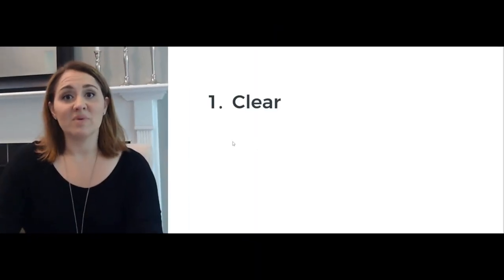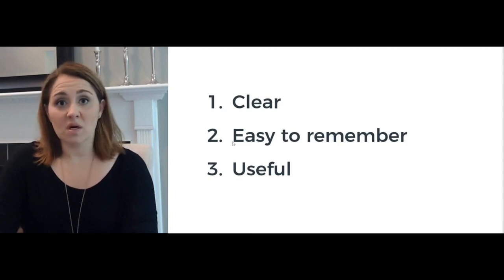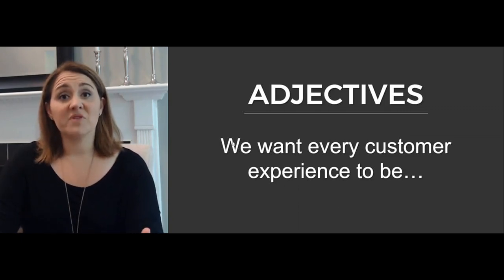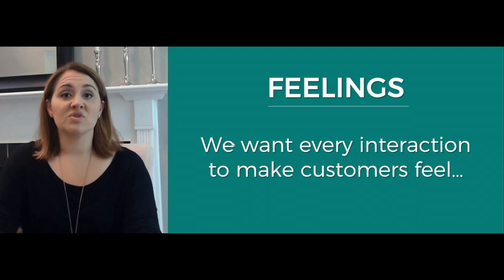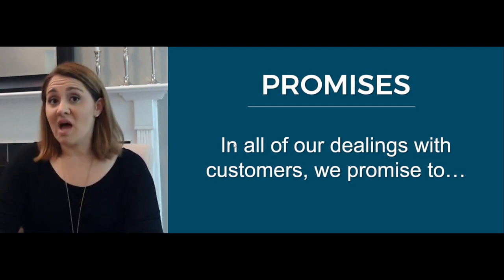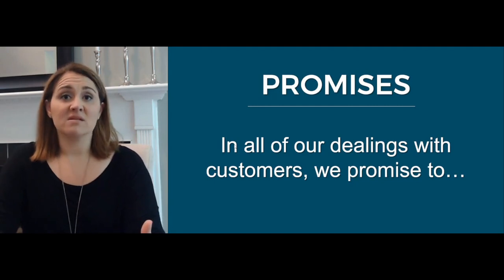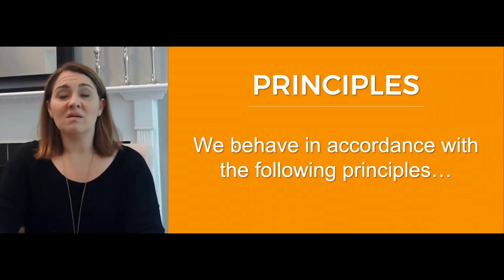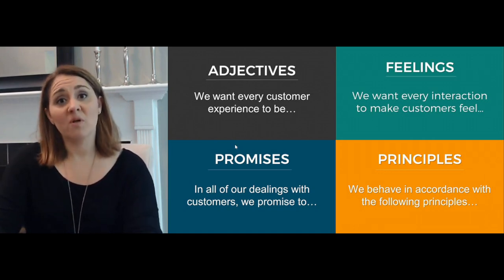How To Write A Clear, Useful Customer Experience Vision Statement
Customer experience thought leader Megan Burns shares tips on how to write a CX vision statement that is clear, memorable, and will actually get used by employees to make decisions on a day to day basis. Includes examples of real vision statements from real companies using four different formats.